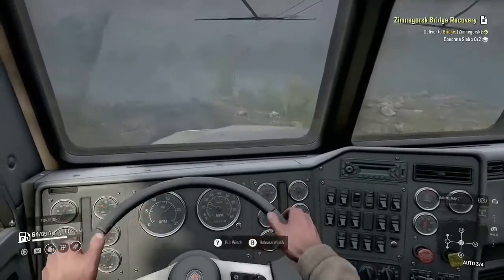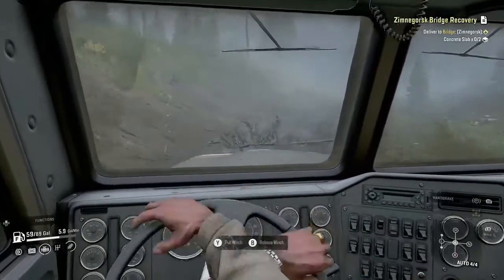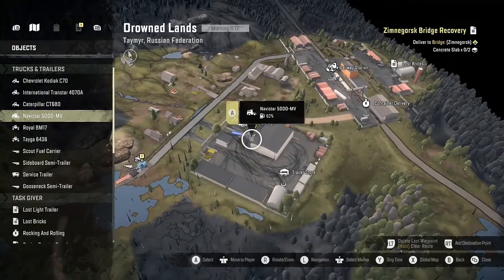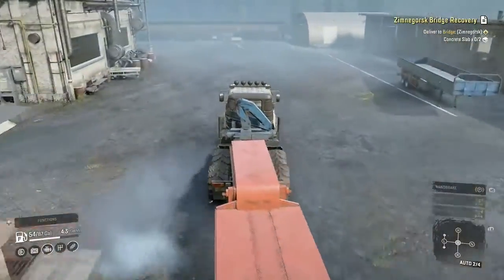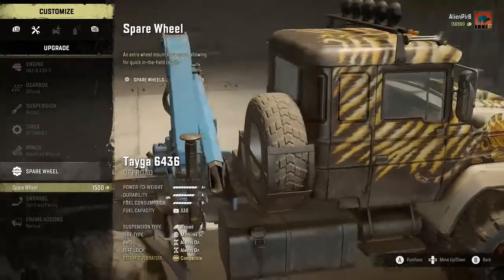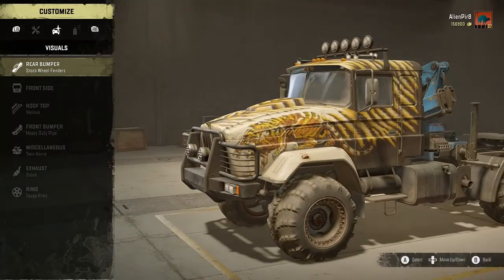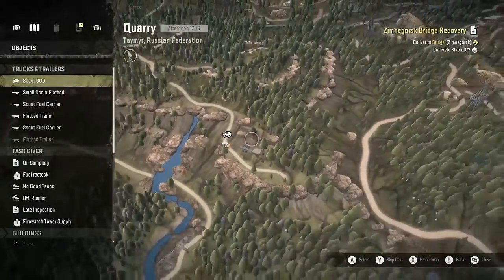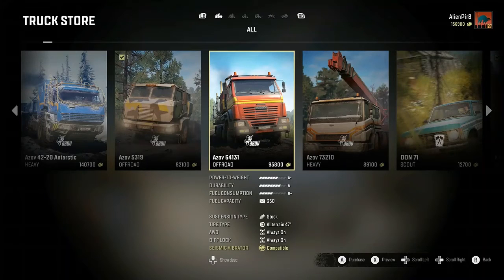SnowRunner Hardcore H52 AZOV 64131 & Cycle Of Cargo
SnowRunner Self-Imposed Hardcore Mode on Xbox One. This is an honest playthrough with no cheats or exploiting money or vehicle glitches. I have imposed rules that I must follow to make it more difficult. Can I complete the missions? Join me to find out.

Ride solo or with other players in 4-player co-operative.

?sub_confirm=1